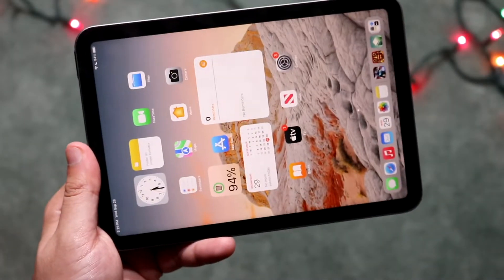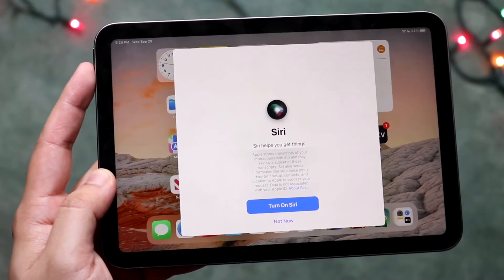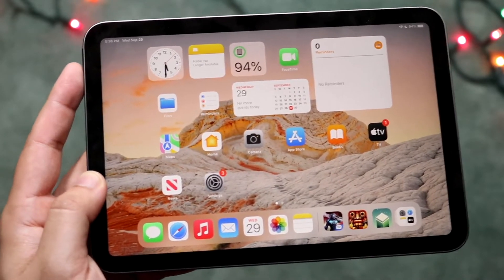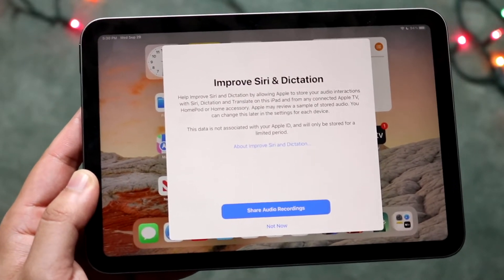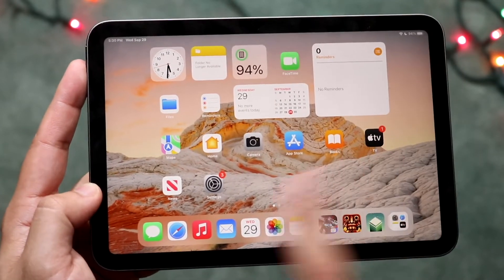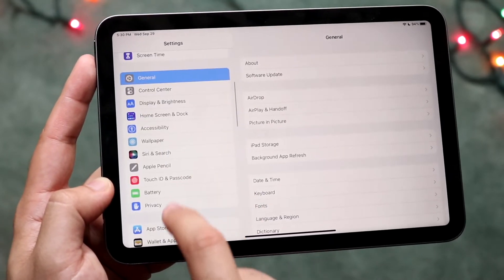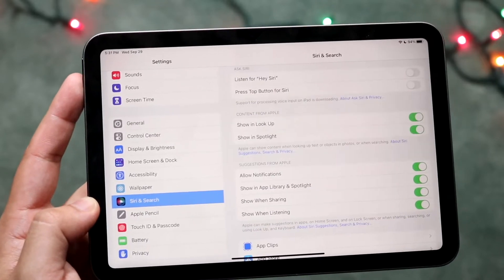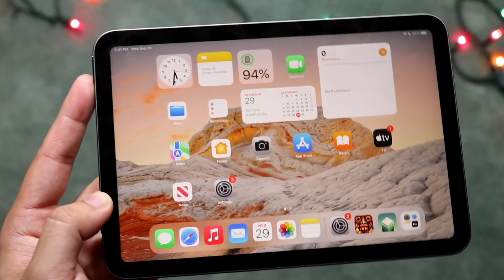How To Enable / Disable Siri On iPad Mini 6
Here is exactly How To Enable / Disable Siri On iPad Mini 6